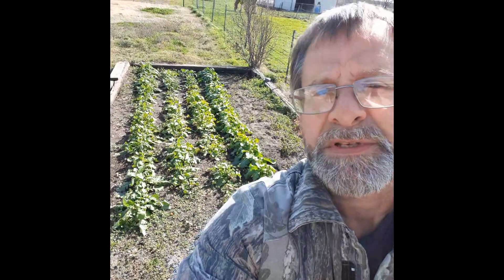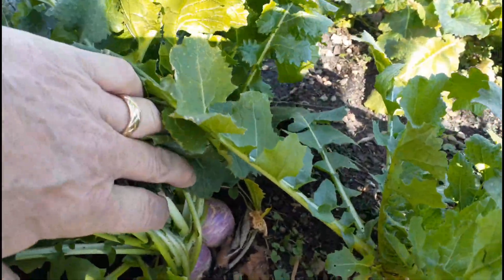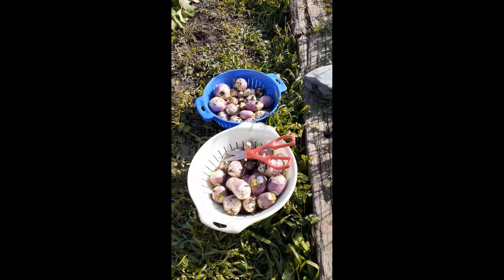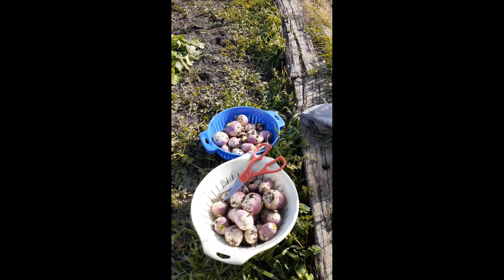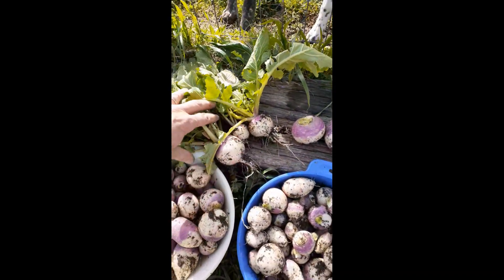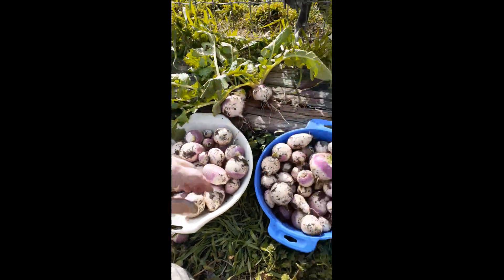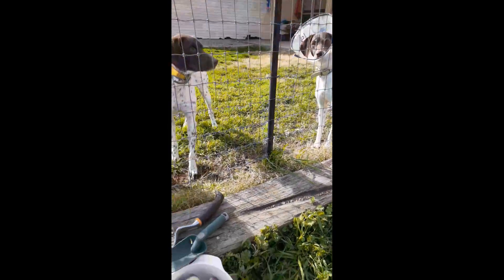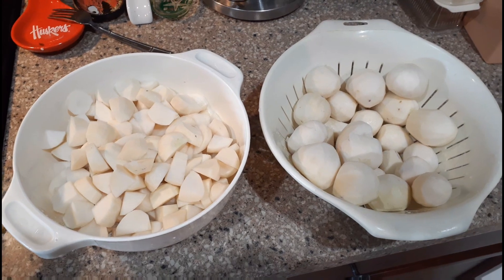Harvesting Turnips in January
This video was filmed a couple weeks ago and got corrupted when uploaded. So, here is our first harvest of turnips - from garden to freezer!